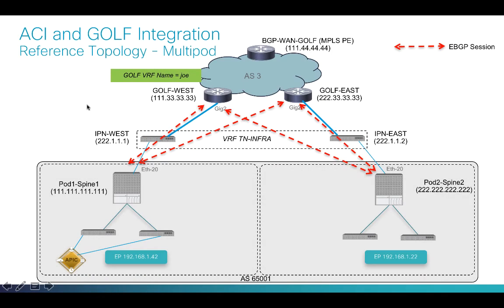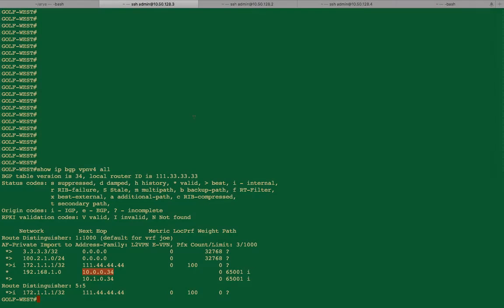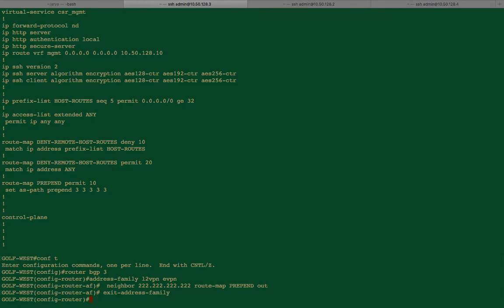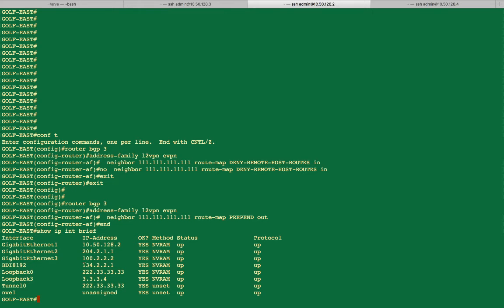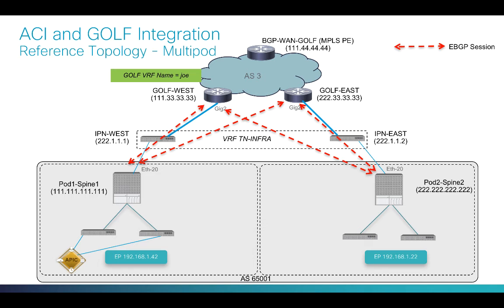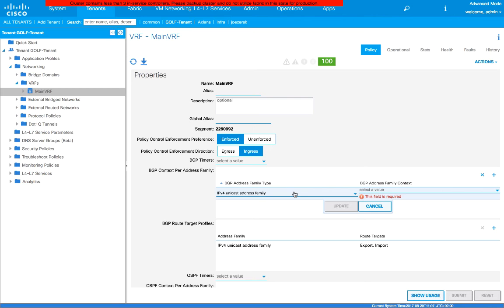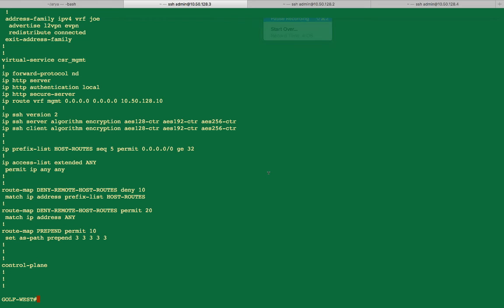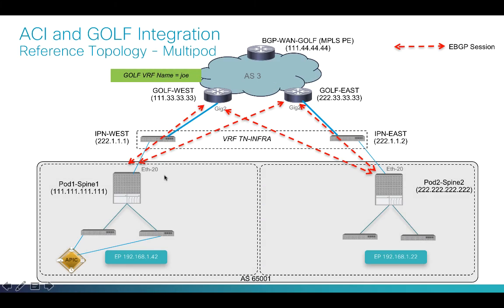ACI GOLF Part 4 - Ingress/Egress Flow Optimization for GOLF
This is the fourth of four in a series.  This video discusses some of the design considerations for ingress/egress traffic flows with GOLF in a mutipod setup.  It shows the optional, added day-0 configuration for sending Type-2 host routes from ACI to the GOLF routers.